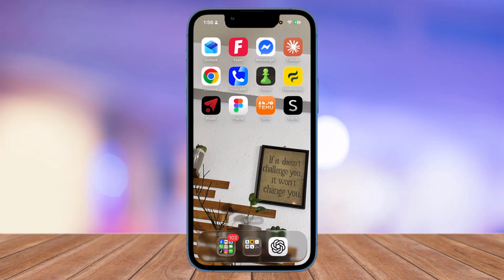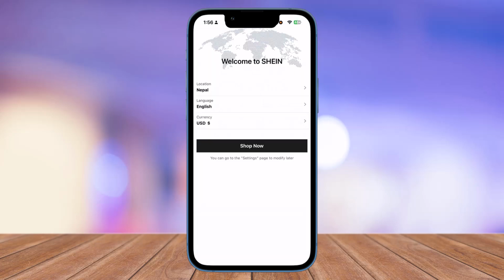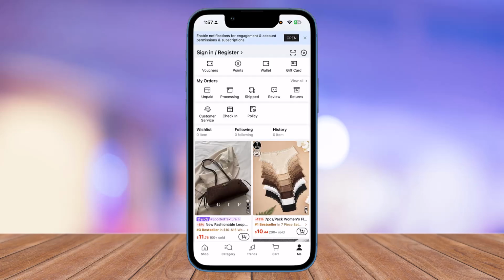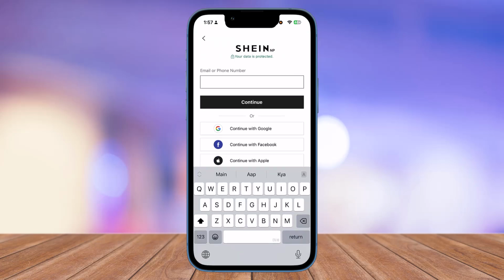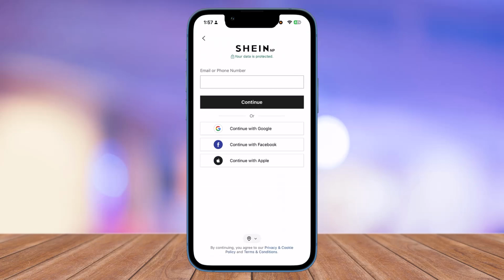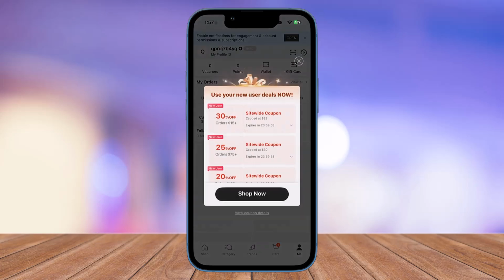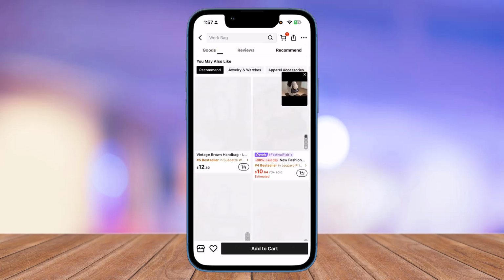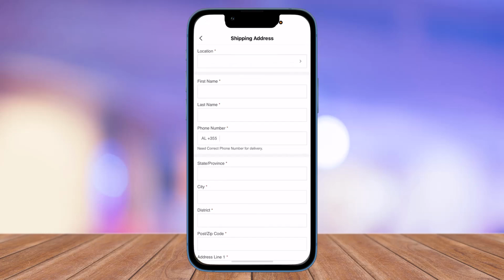How to Order on Shein for First Time 2026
In this video, I’ll show you how to order from SHEIN for the first time in 2026. If you’re new to the app, don’t worry—I’ll guide you step by step so you can easily create an account and place your first order.

To begin, I’ll walk you through downloading and opening the SHEIN app. If you don’t already have an account, you’ll need to sign up using your email or phone number. After that, you’ll receive a verification code to activate your account, or you can simply continue with Apple or other quick sign-in options.

Once your account is ready, I’ll show you how to browse products, select your favorite items, and add them to your cart. After that, you just need to head to your cart and tap the checkout button to proceed with your order.

Finally, I’ll guide you through entering your shipping details and payment information to complete your purchase. If you have any questions, drop them in the comments below!